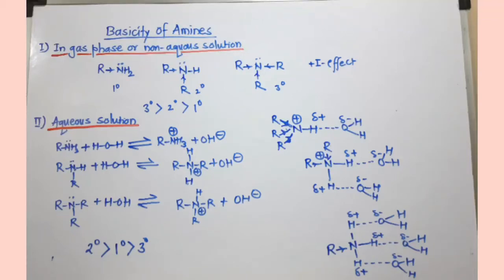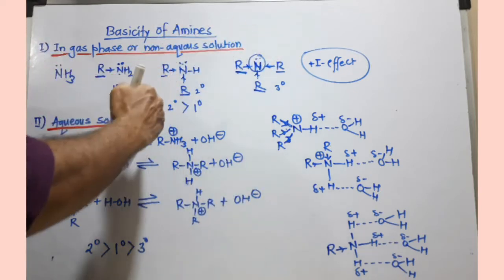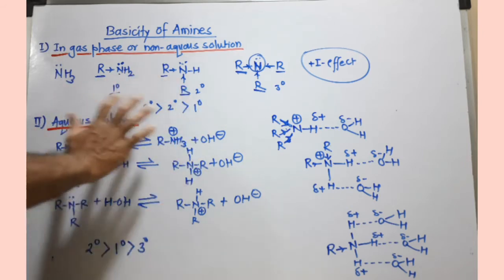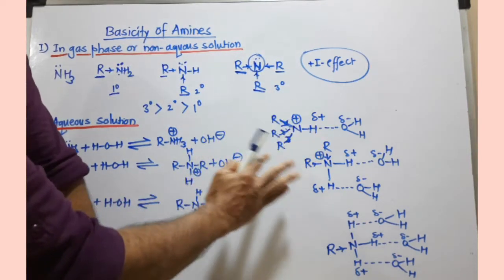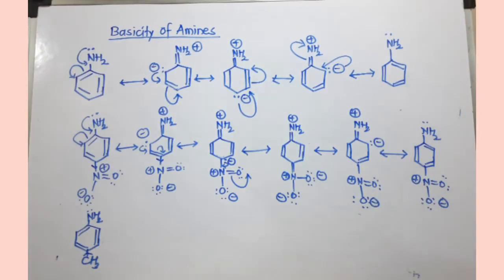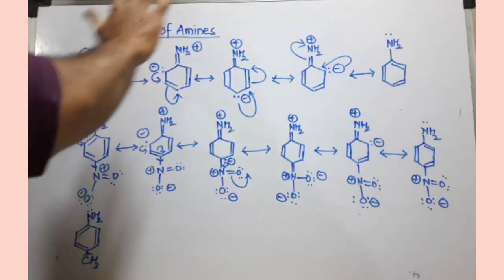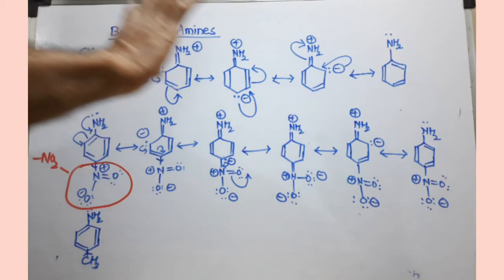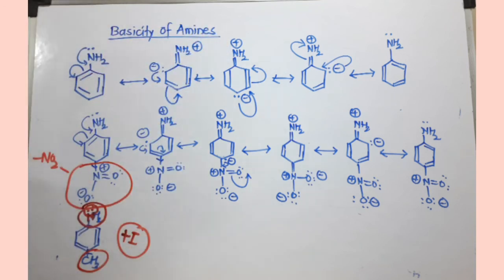Basicity of Amines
amines are basic in nature due to lone pair of electrons present on the nitrogen , so any factor that will make that pair easily available for the donation will increase the basicity.
Inductive effect , resonance and salvation of amines, steric effect are the common factors responsible for the basicitt of the amines.